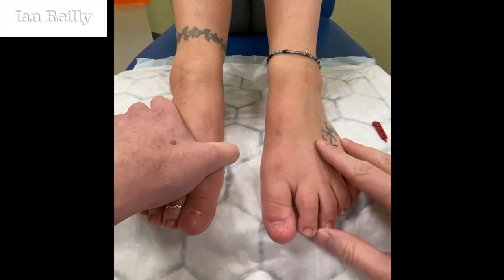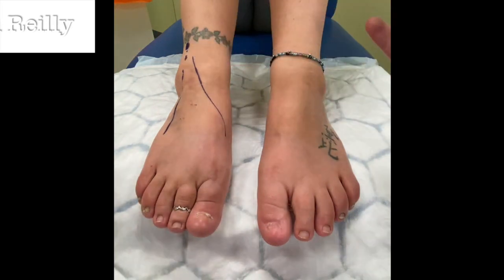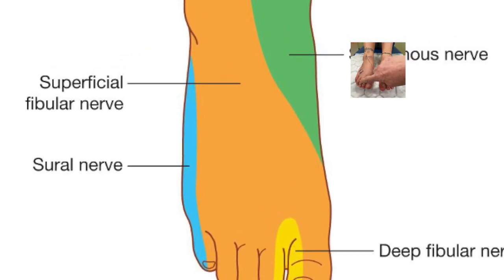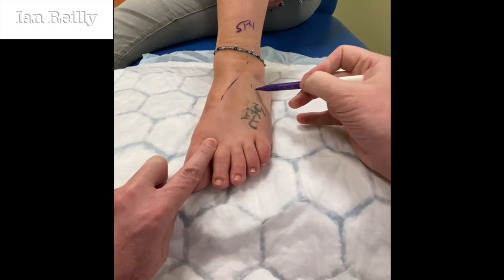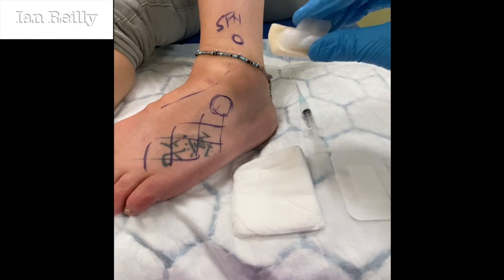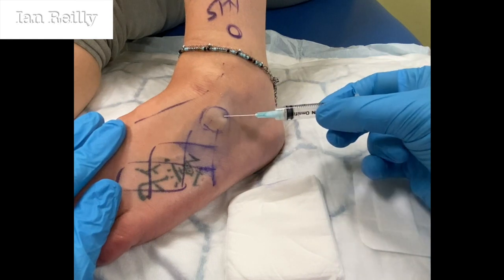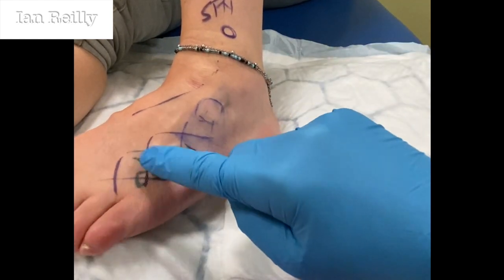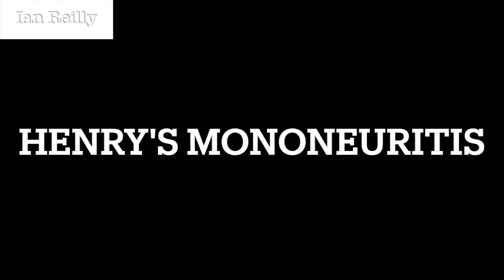Video - Henry's mononeuritis x 2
Henry's mononeuritis x 2.  Interesting case, lovely lady.  She was literally in this morning for her high volume injection while I was editing this video.  Dang. My colleagues saw her!!

NOTE: The views are my own and not representative of any professional body to which I belong.